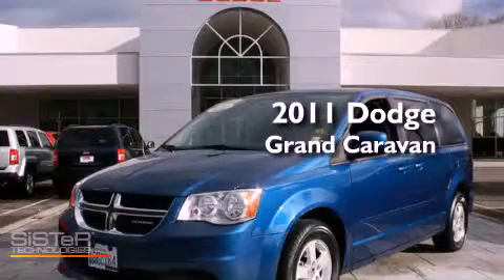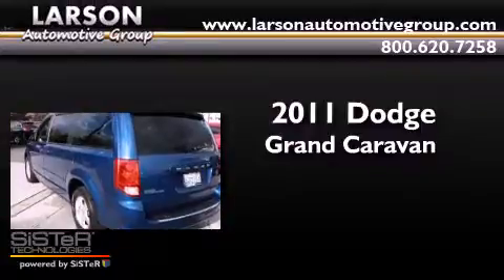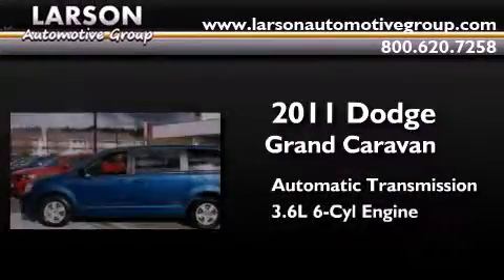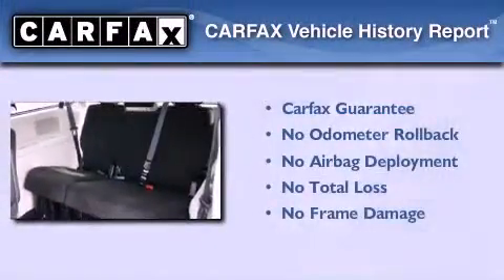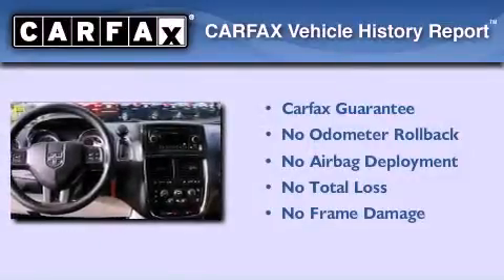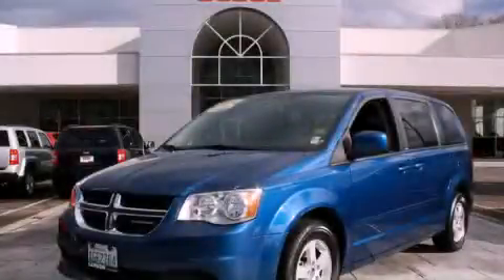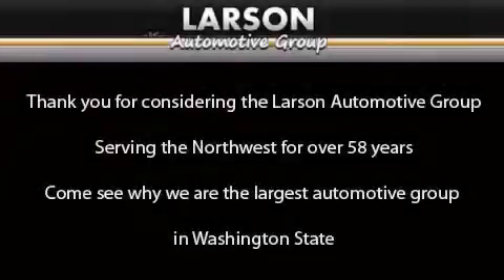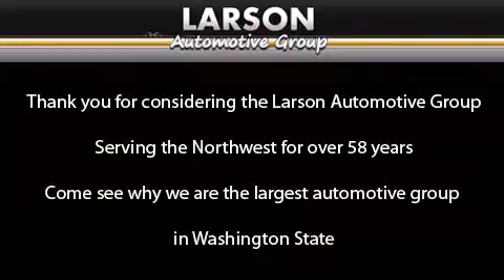2011 Dodge Grand Caravan Puyallup WA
Year : 2011
 Make : Dodge
 Model : Grand Caravan
 Engine : 3.6L V6
 Trans . : Automatic
 Exterior : Deep Water Blue Pearl
 Miles : 34,798
 Interior : Black/Light Graystone
 Stock : 9379

 2011 Dodge Grand Caravan Puyallup WA